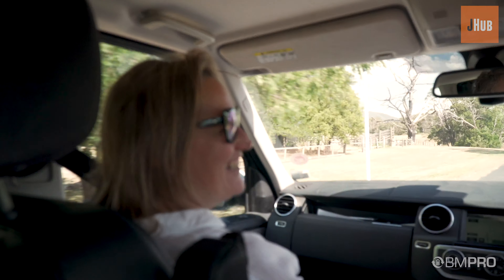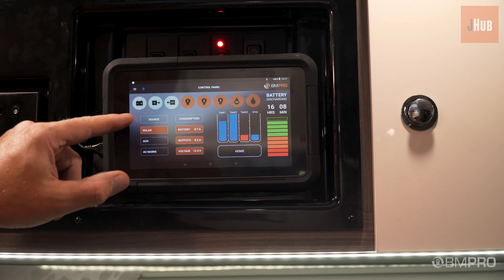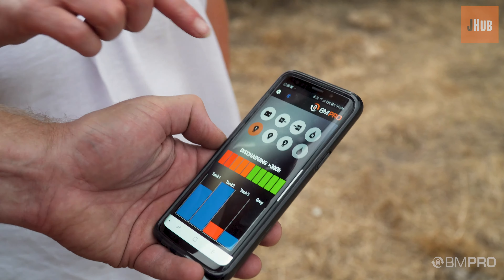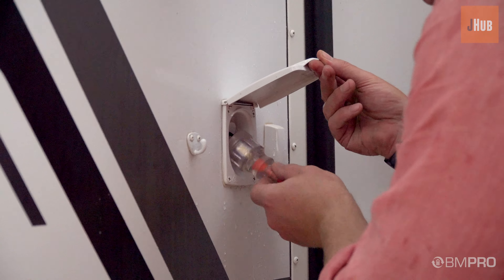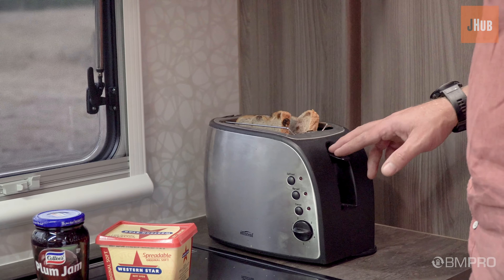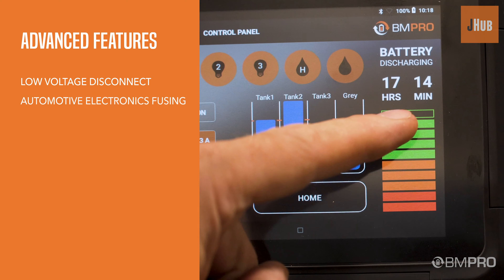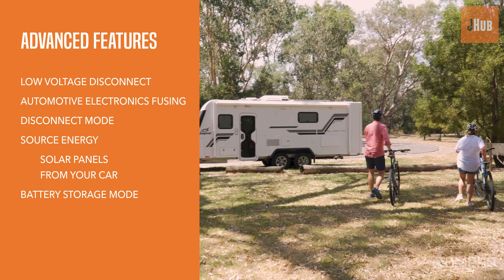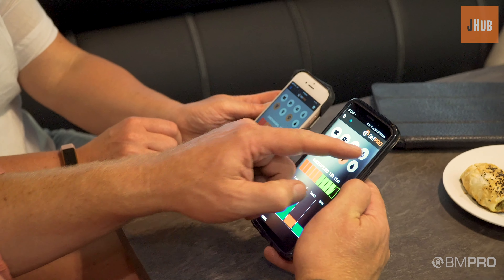BMPRO JHub App offers the new level of connectivity to Jayco owners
BMPRO, the inventors of JHub power management system, are thrilled to offer Jayco this exciting solution. Smart technology behind JHub app gives Jayco owners the new degree of freedom, powering your adventures.

The JHub app will offer a new level of connectivity and options for the users to control and manage their RV. Whilst the JHub App offers the same information and control as the JHub tablet it now becomes a stepping stone to the release of a wide range of information, offers and new add-on features to be released. As new features are released the JHub app will be updated.